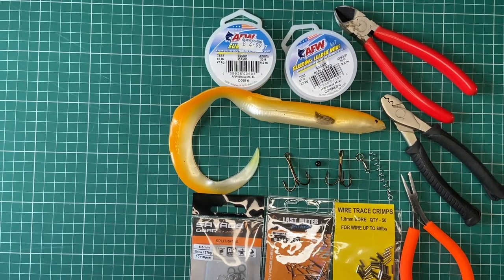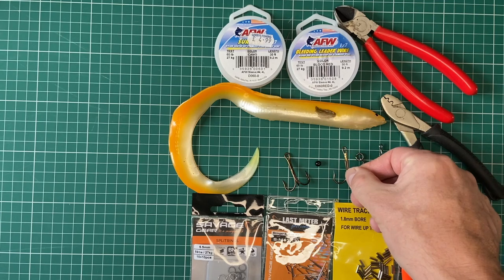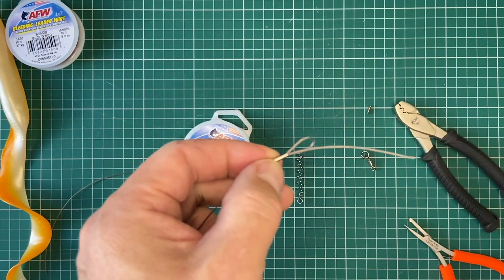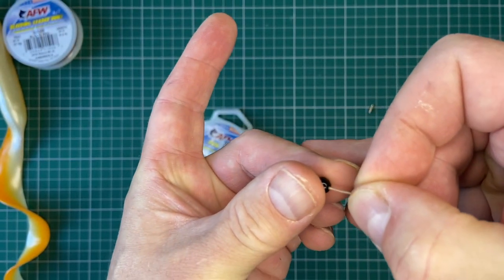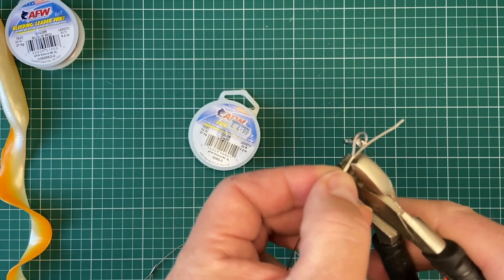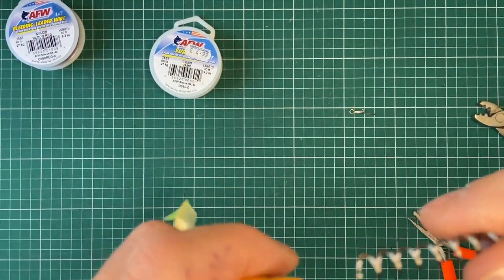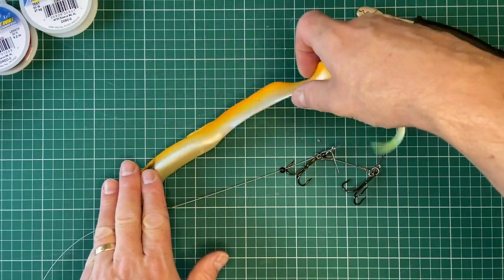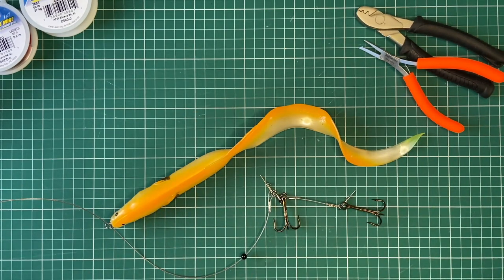Line Through Pike Traces for Savage Gear Real Eel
PIKE TRACE … DIY…Line Thru Pike Trace - Release Rig
As promised on my last Pike Fishing video i would show you  how i make my own Line Thru Pike Traces which i use when i wish to fish shallow using soft Pike lures such as the 30cm Savage Gear Real Eel. You can upscale or downscale the components for your particular requirements. If you need to add weight i suggest you use screw in belly weights or something similar. You can also make a single hook version for smaller lures. I like it for fishing over the top of submerged weed in y local canals.
Cheers
The Constant Angler
00:00 DIY … Line Thru Pike Trace
00:15 Rig Items  and Tools needed to make your own Line Thru Pike Traces
02:20 Making the front part of the Line Thru Pike Trace.
08:50 Screwing the Shallow Screw into the head Of the Savage Gear Real Eel
09:50 Gauging where to attach the hooks
10:55 Making the back of the Line Thru Pike Trace
16:47 Attaching the hooks to your Line Thru Pike Trace
18:25 The completed Line Thru Pike Trace - Demonstration - What are the benefits?

Savage Gear Split Rings
Savage Gear Stinger Spikes
1.8mm Bore Wire Crimps
Fox Crimping Pliers
Precision Wire Cutters